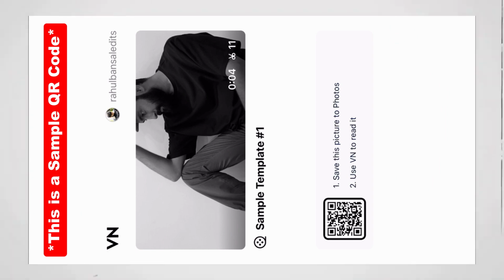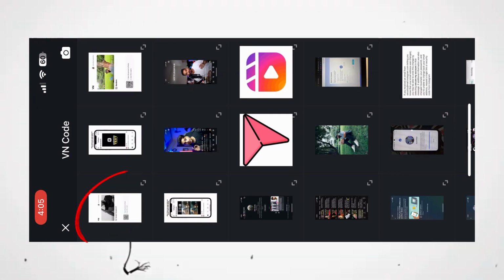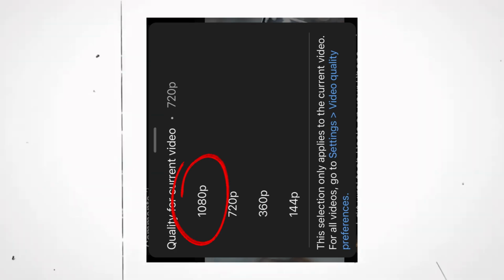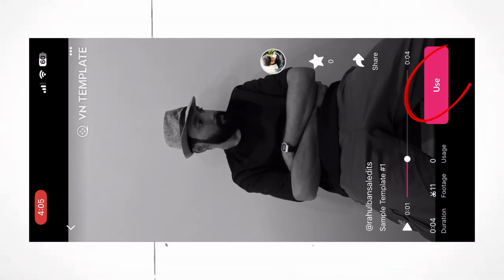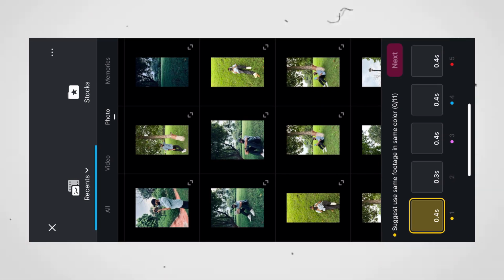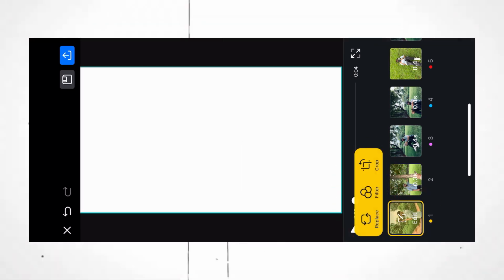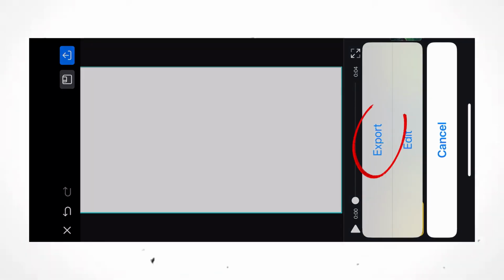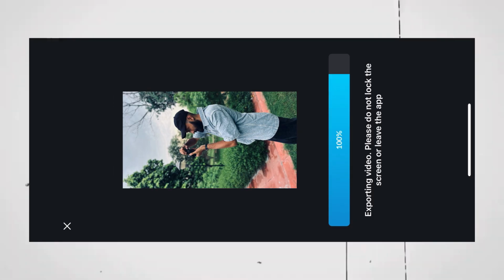The Only Reels Template You'll Ever Need | Free VN QR Code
⭐ Queries Solved ⭐
○ vn editing
○ reels instagram
○ reels templates